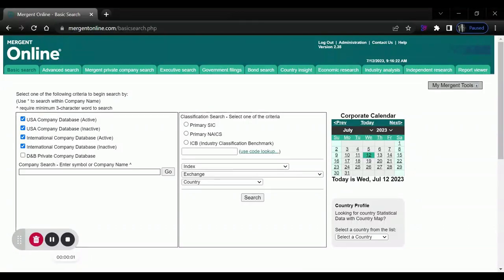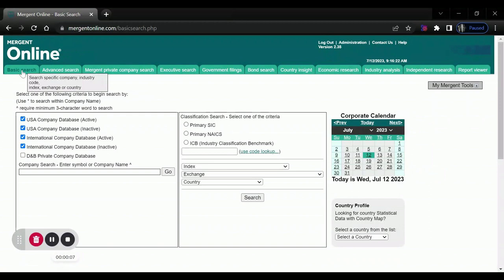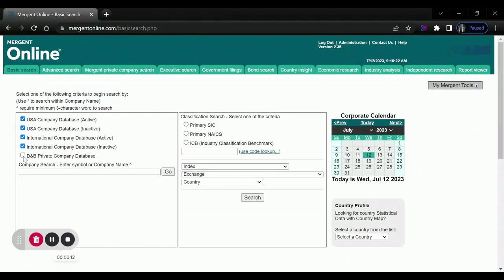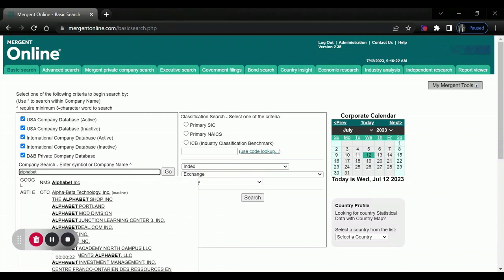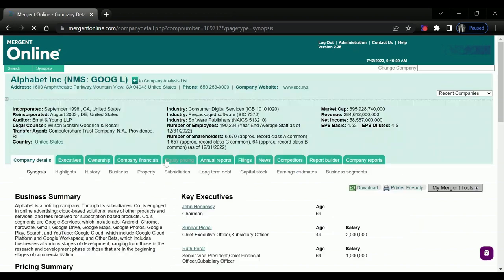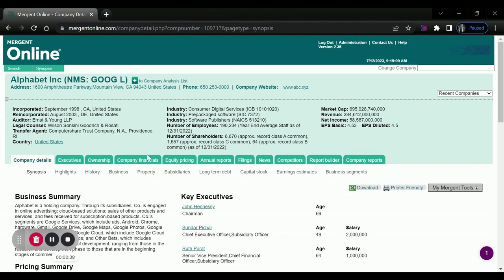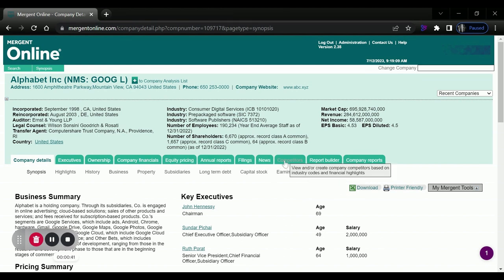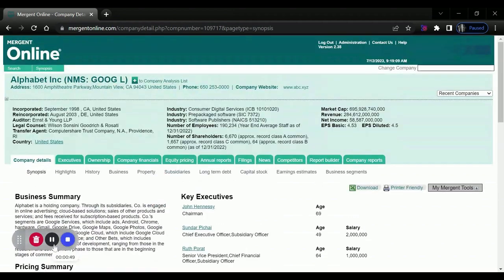Finding Company Information: Mergent Online